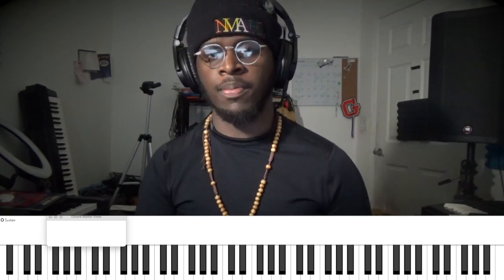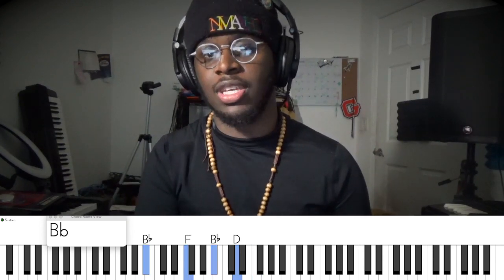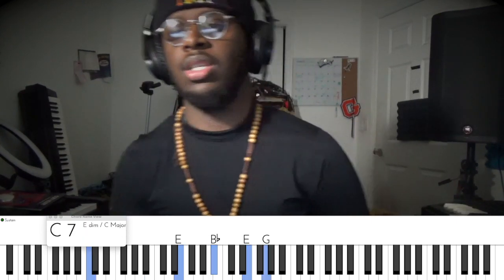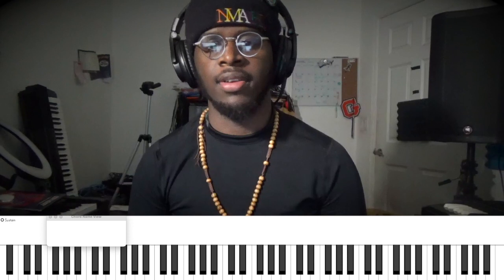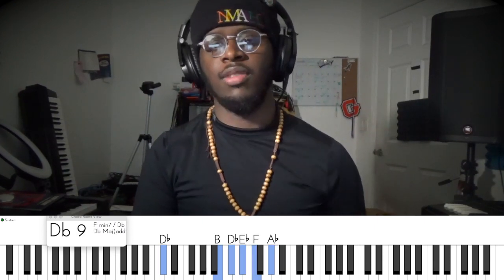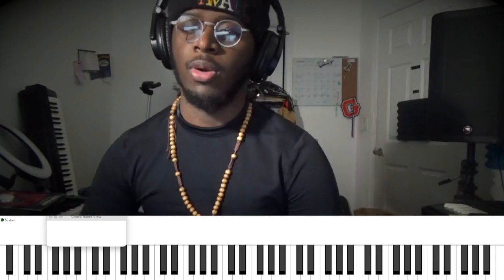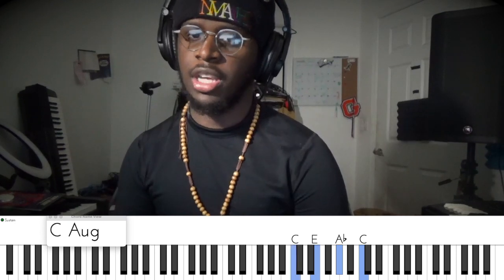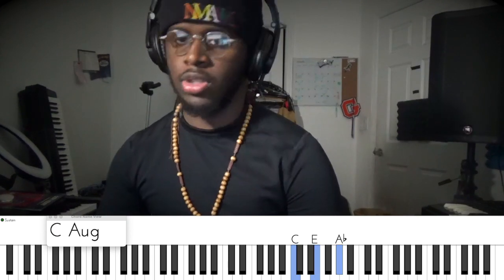Getting to the IV chord Part 2 - Some more fancy chords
Since you guys loved the first one I may make this a series.